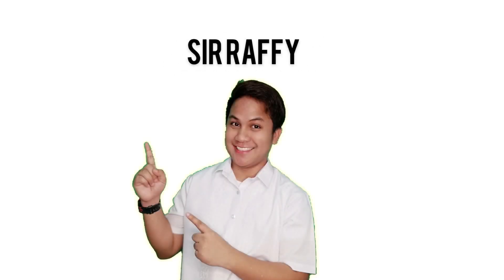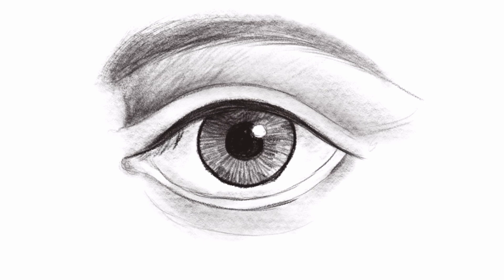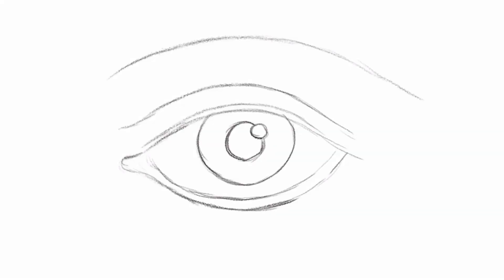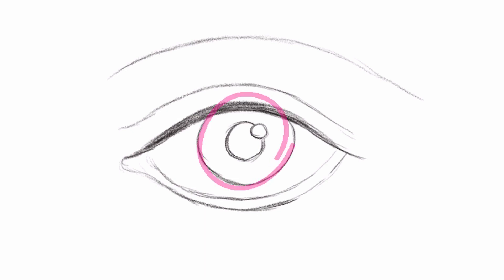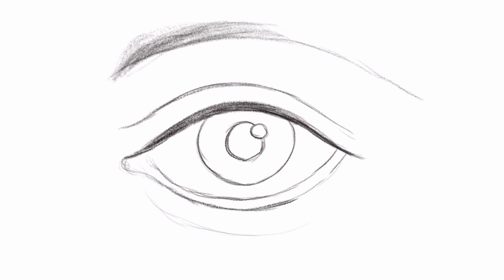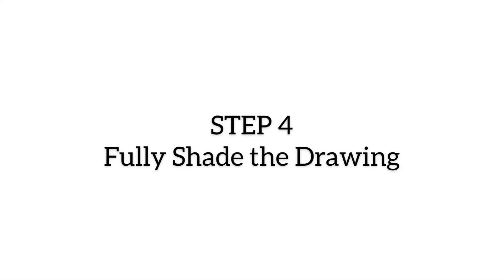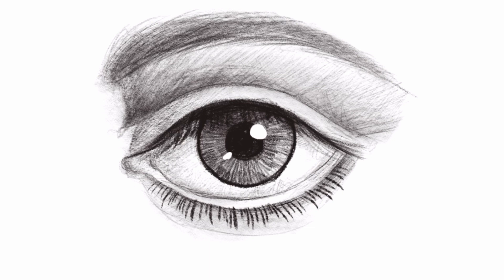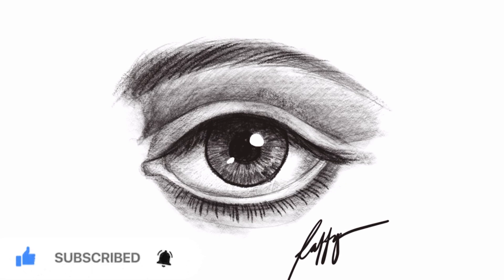HOW TO DRAW A REALISTIC EYE - VIDEO TUTORIAL